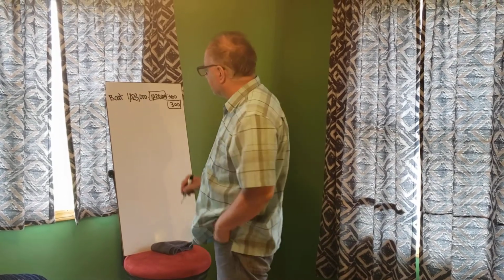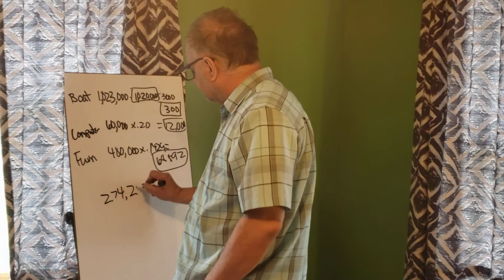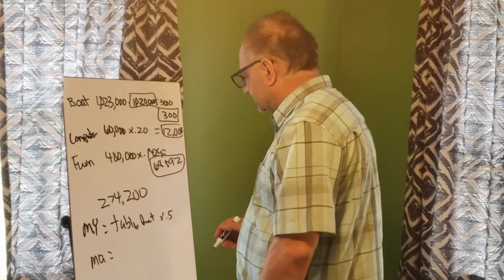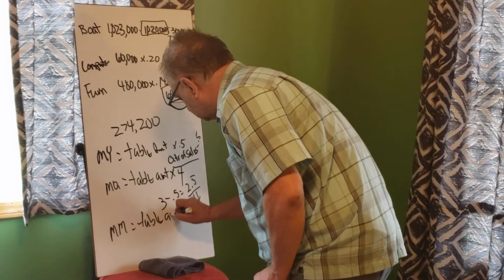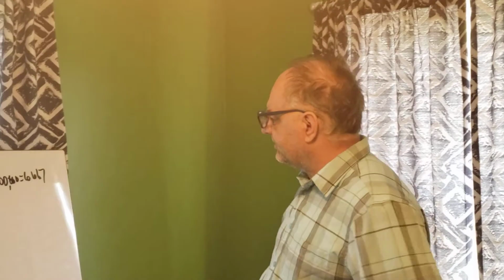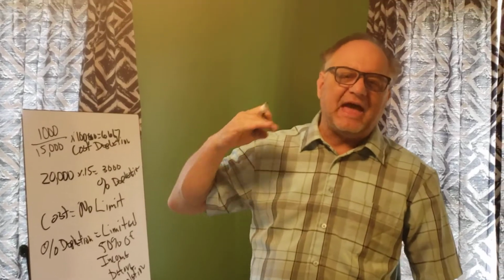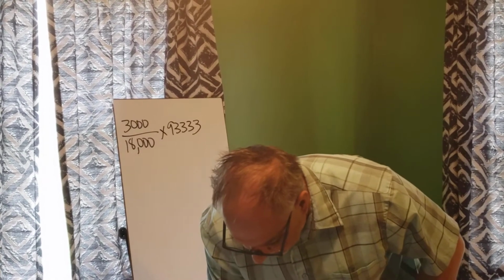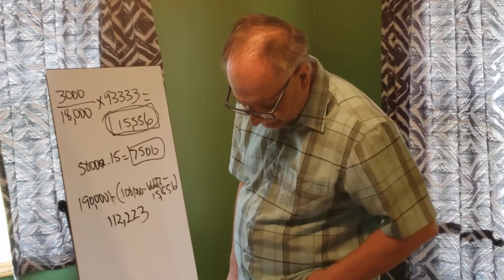IT Chapter 10 46, 47, 59,60,61